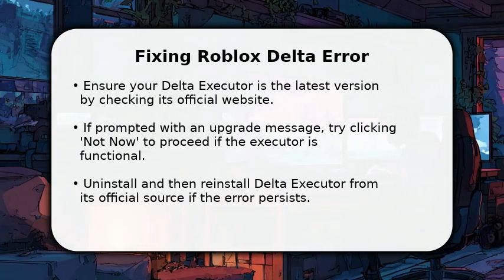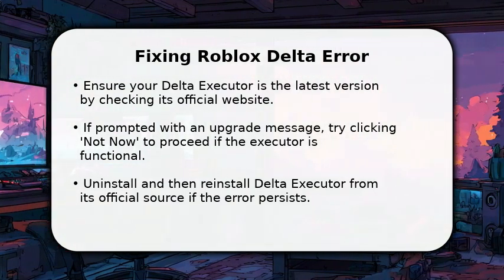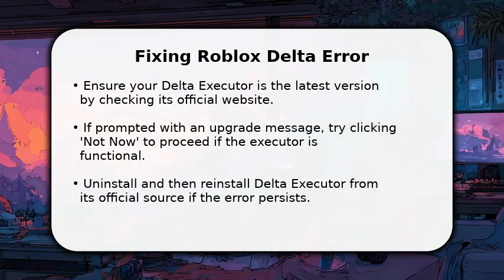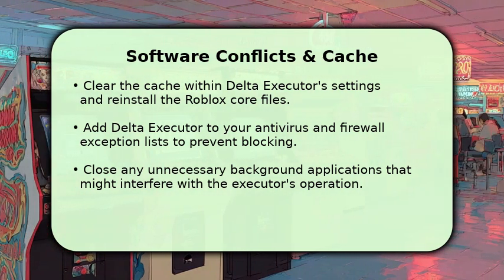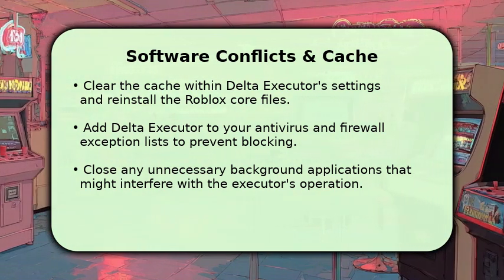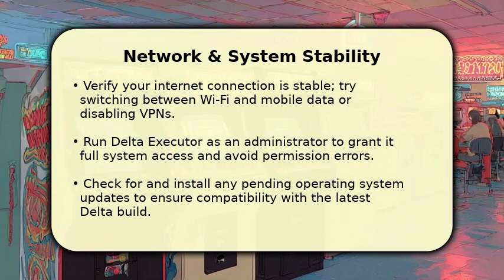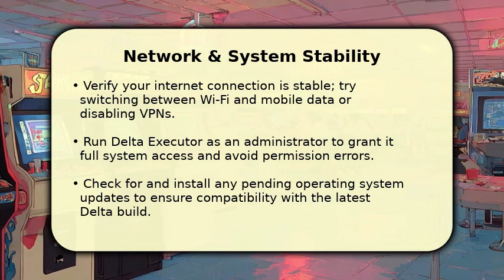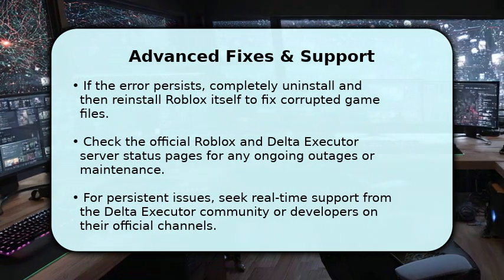How to Fix Roblox Update Error Delta (New 2025)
▸ :^) Are you encountering the frustrating Roblox Delta update error and struggling to get your game running? This comprehensive guide provides simple, effective solutions to help you resolve this common issue, ensuring you can get back to playing quickly. We'll walk you through essential troubleshooting steps, from checking your internet connection and clearing your Roblox cache to properly reinstalling the client. Learn how to identify the root cause of the problem and implement quick fixes so you can get back to playing Roblox without interruptions. Whether your game isn't launching, you're stuck on an update loop, or encountering other installation issues, our step-by-step instructions are designed to make the process easy for any user. Say goodbye to common Roblox errors and enjoy a smooth, uninterrupted gaming experience. Tags: Roblox fix, Delta error, Roblox update, Roblox error, Roblox troubleshooting, game not launching, Roblox installation, PC gaming issues, Roblox solutions, Roblox help .